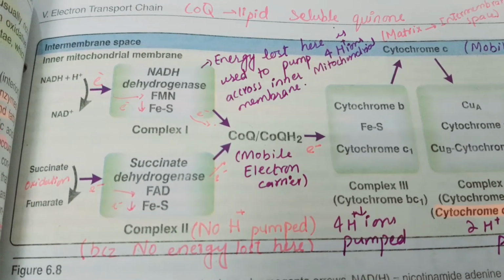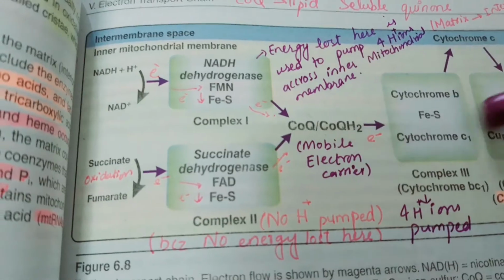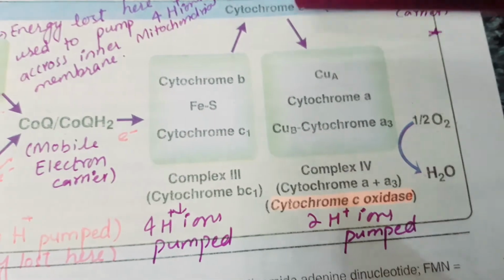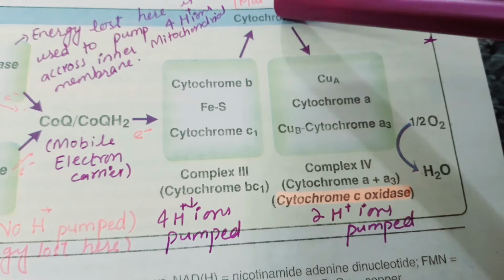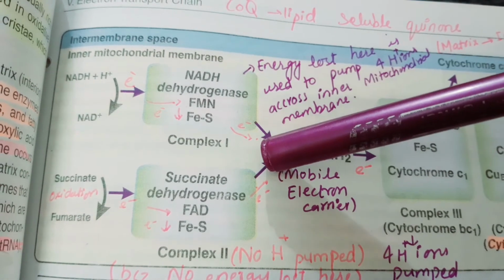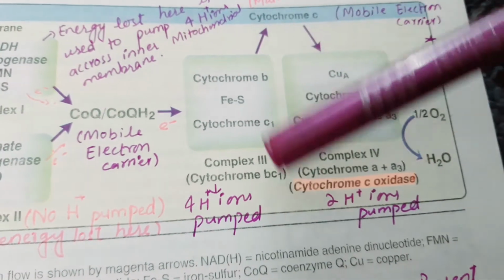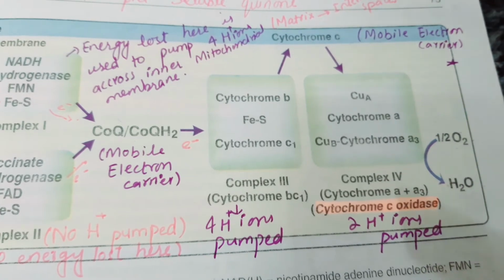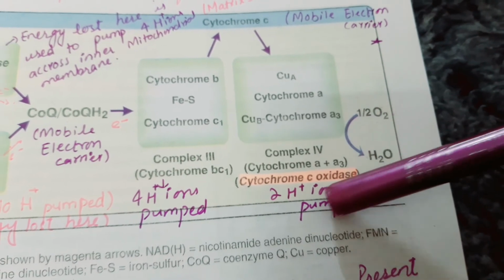Electron transport chain | Biochemistry Bioenergetics lecture 1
Nashai Medicose
nashai Medicose lectures
mbbs lectures
how to study mbbs
mbbs study
anatomy lectures
biochemistry lectures
neuroanatomy
nuroanatomy lectures
nashai Medicose neurolectures
Dr Najeeb lectures
Dr arbab Abdul wadood lectures
nashai Medicose lectures
physiology lectures
physiology notes